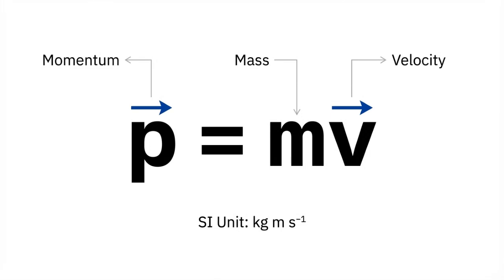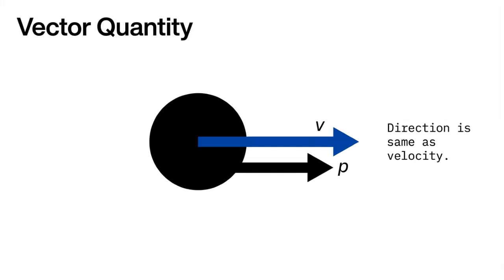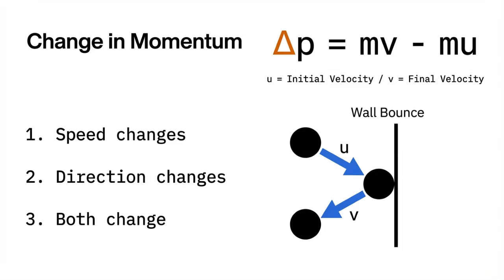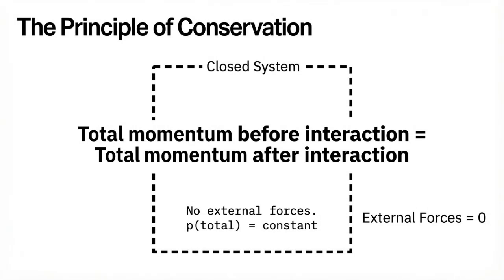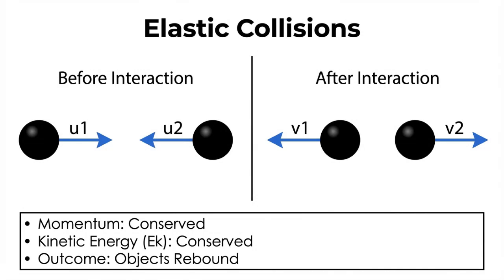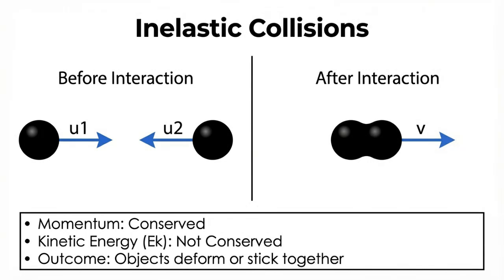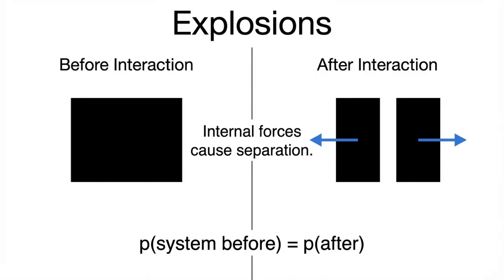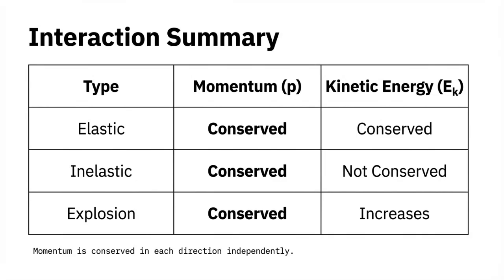Conservation of momentum, explained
Learn the law of conservation of momentum in this clear physics lesson designed for SL and HL students. In this video, we explain how momentum is conserved in isolated systems and how this principle helps analyze collisions and interactions between objects.

The conservation of momentum is one of the most important ideas in mechanics and is widely used to solve physics problems involving collisions, explosions, and interacting bodies.

In this lesson you will learn:

What momentum is in physics

The law of conservation of momentum

How momentum behaves in an isolated system

How to apply conservation of momentum to collision problems

Examples involving elastic and inelastic collisions

Understanding conservation of momentum is essential for solving many mechanics exam questions and for studying advanced topics in physics such as particle interactions and dynamics.

A-Level Physics

High school mechanics courses

Introductory university physics

Suggested Hashtags